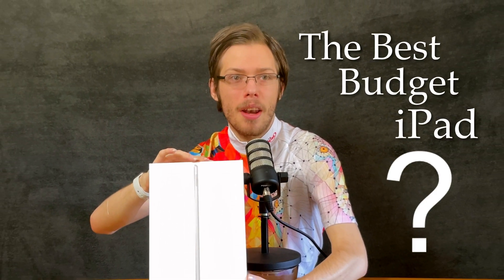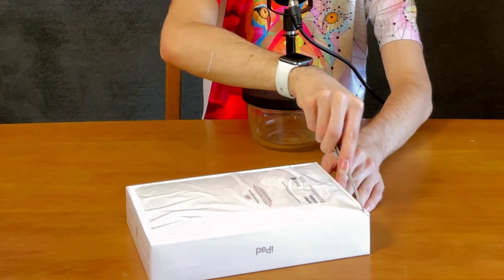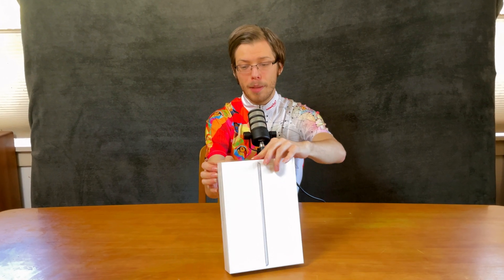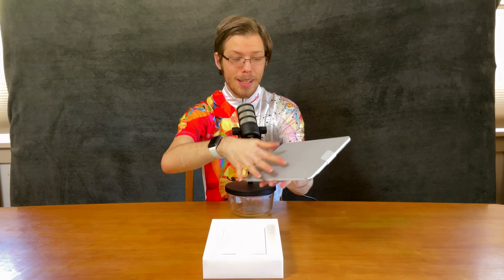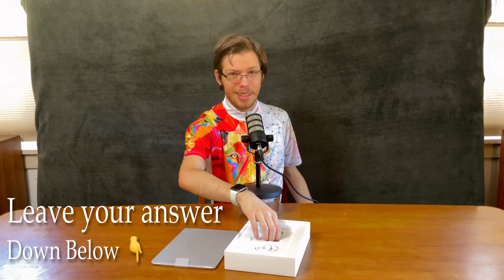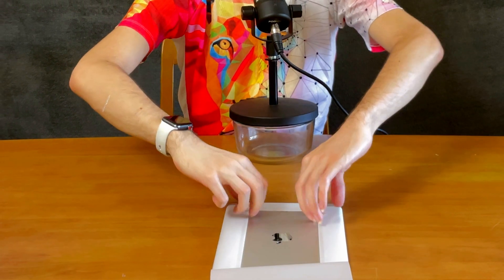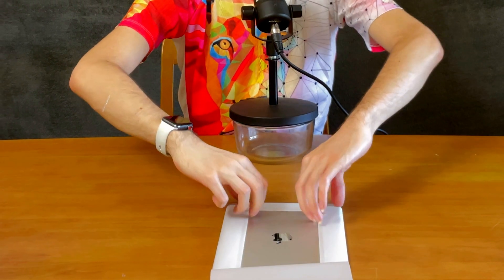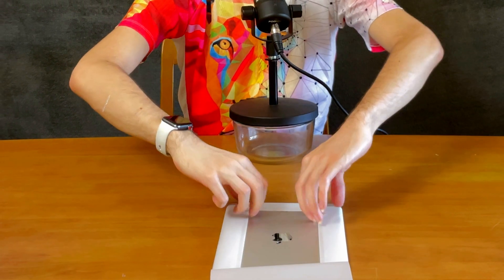The best iPad on a budget? Best iPad for students￼ on a budget￼.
products / links:

moment lenses

ND filters

Polar pro Peter McKinnon VND

DJI Gimbal

Tripod

iPhone

iPad Pro

iPad mini

HPZ 31X

Lice rugged pro SSD

app:
Photoshop

Adobe illustrator